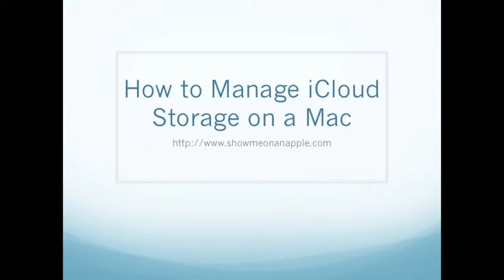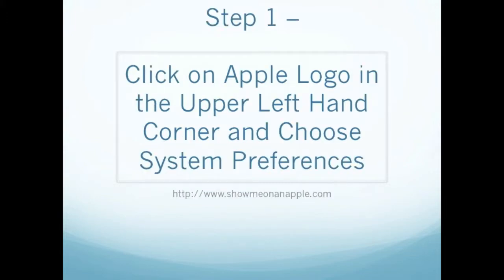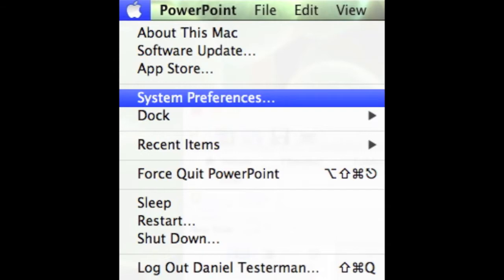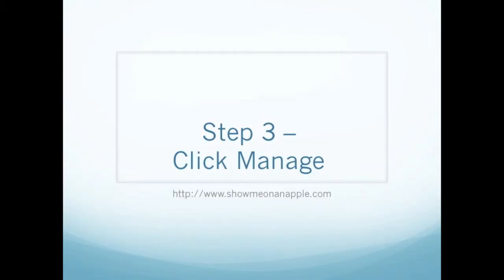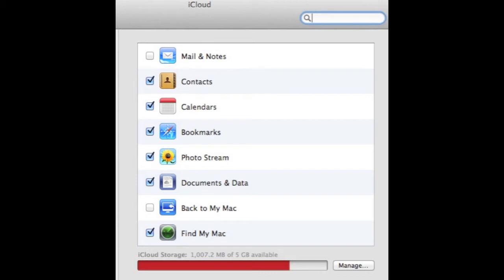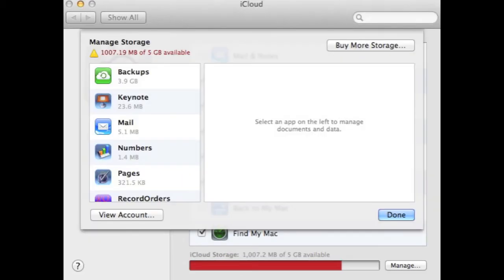Mac - How to Manage iCloud Storage HD